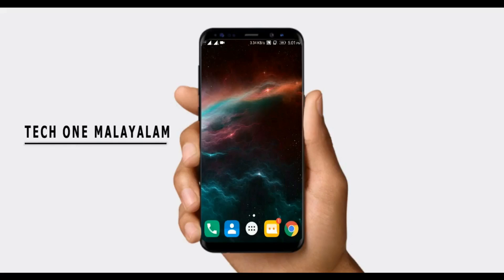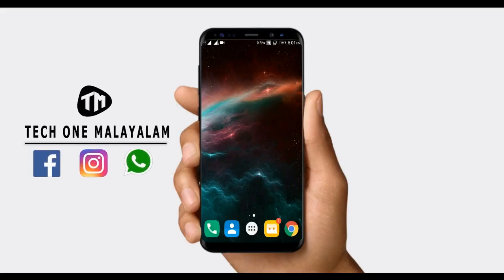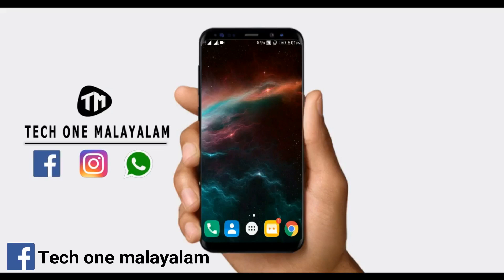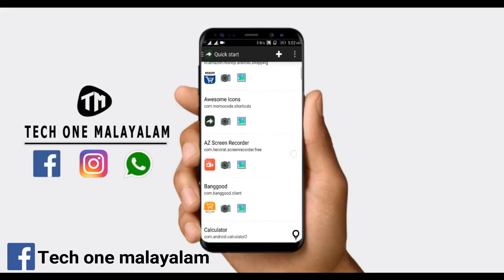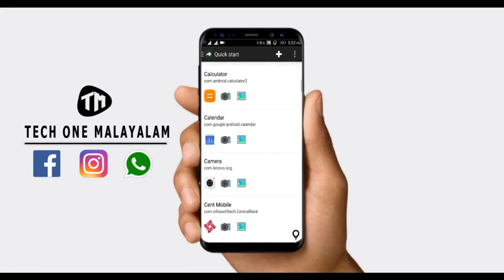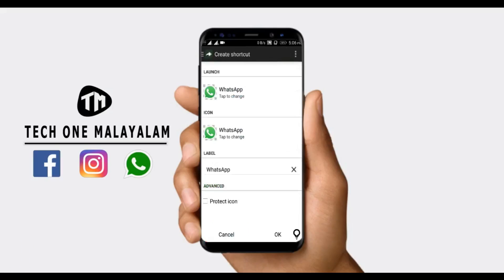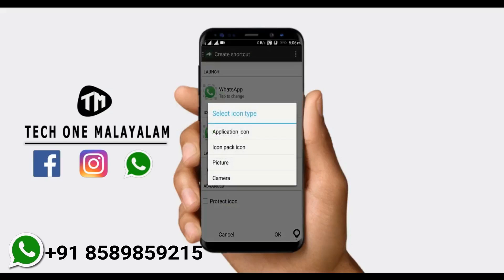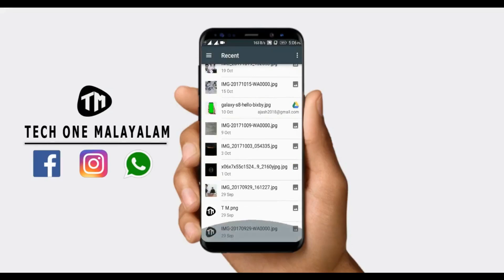How to change Application Icon with your Photos | ഏതു ആപ്ലിക്കേഷൻ്റെയും ഐക്കൺ മാറ്റാം | Malayalam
Playlists of Tech One Malayalam👇
2. App reviews in malayalam
5. Tech One Malayalam Live
6. Whatsapp tips and tricks